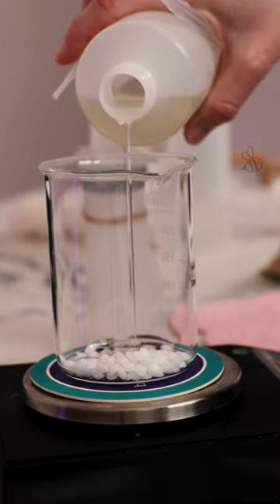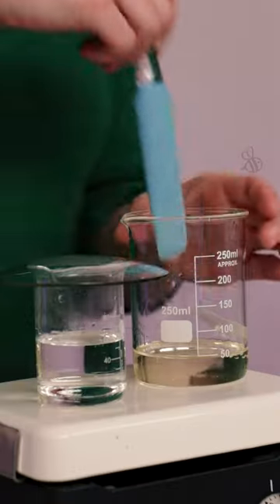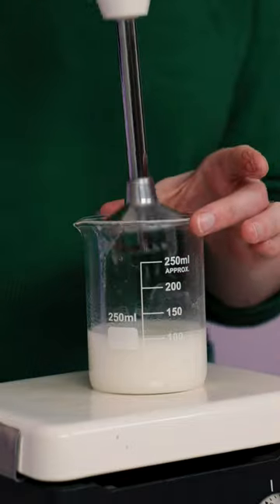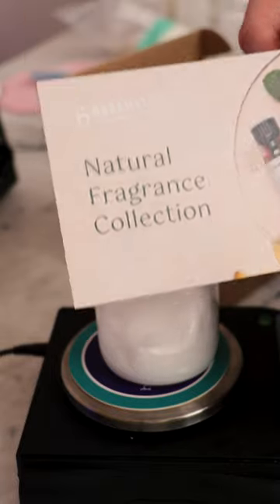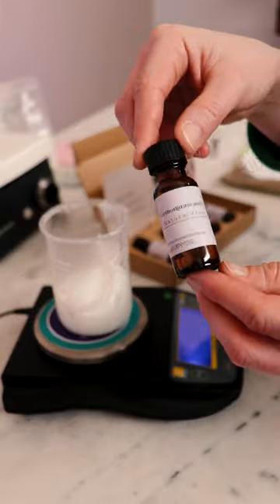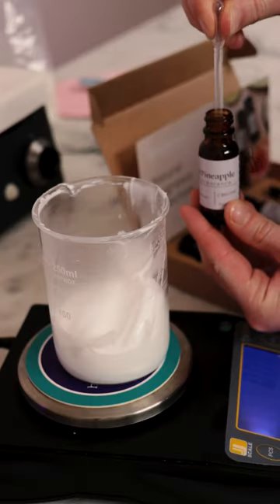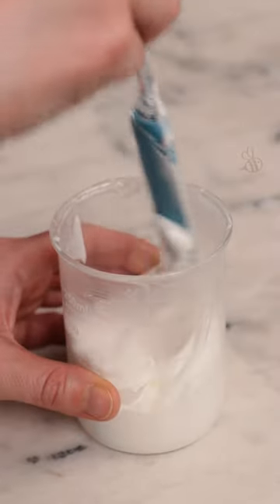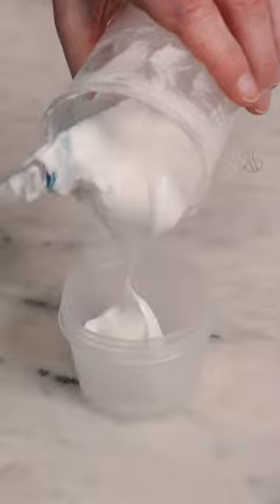Fragrance oils... but natural? 🤔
This formulation will be out soon 😉

📕 My book!

SOCIALS